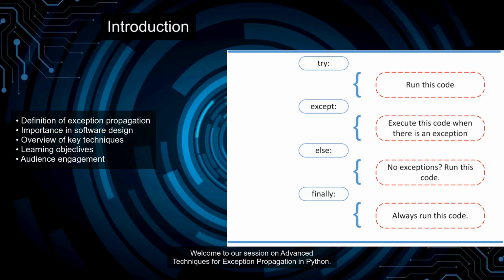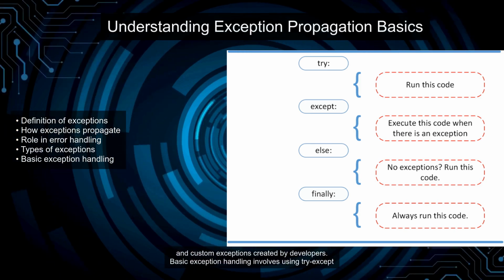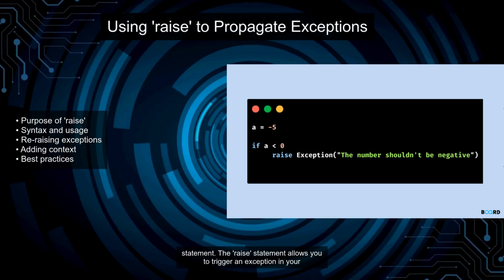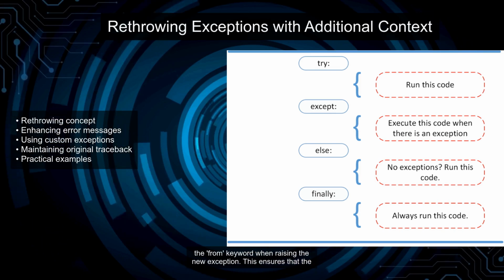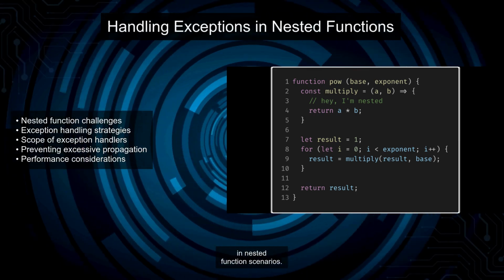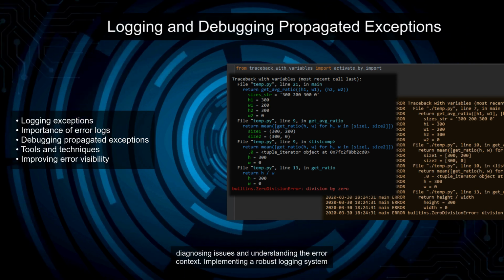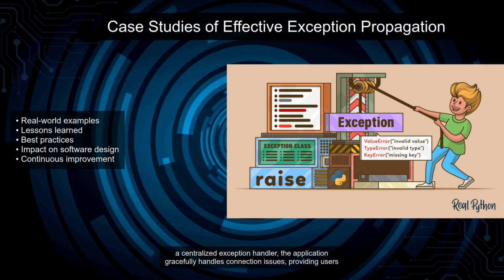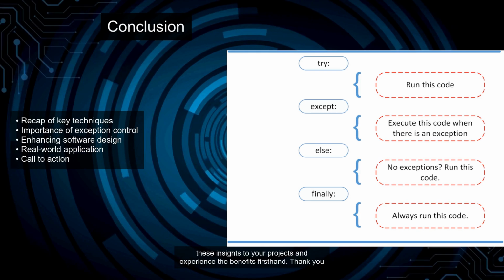Advanced Techniques for Exception Propagation in Python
**🚀 Master Exception Handling in Python with Advanced Techniques! 🤖**

Are you struggling with managing exceptions in your Python applications? 😮 Today's video unravels **Advanced Techniques for Exception Propagation in Python**, crucial for enhancing your software design skills! 🌟

- ✨ **Introduction to Exception Propagation:** Understand its role in robust software design.
- ⚡ **Basics of Exception Propagation:** Learn how exceptions travel and impact program flow.
- 🚀 **Using 'raise' to Propagate Exceptions:** Master the syntax and best practices.
- 🎯 **Rethrowing Exceptions with Context:** Enhance error messages for better debugging.
- 🔥 **Handling Nested Function Exceptions:** Discover strategies to manage complex flows.
- 🛠️ **Performance Impact:** Learn to balance performance with effective error handling.
- 📌 **Logging and Debugging:** Tools and techniques for improved error visibility.
- ✨ **Real-World Case Studies:** Analyze effective exception handling in practice.

This video is perfect for **AI enthusiasts, tech enthusiasts, and developers** aiming to optimize their Python applications by mastering exception handling. It's critical for maintaining efficient and error-free workflows! 🧠